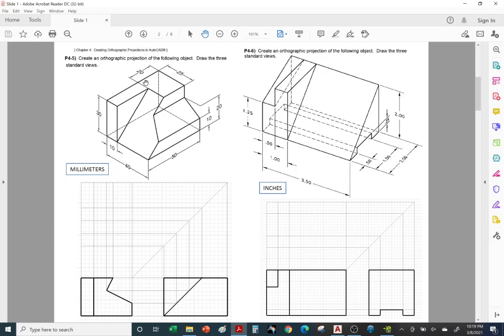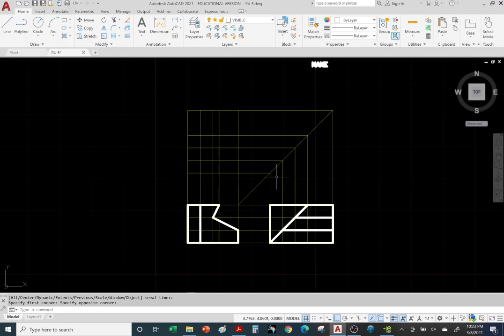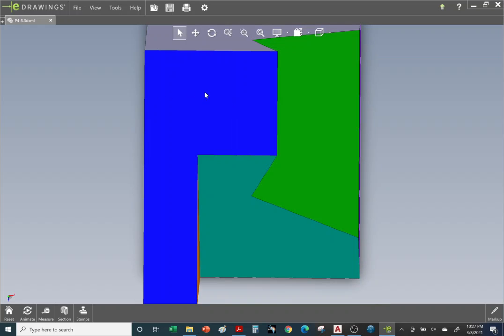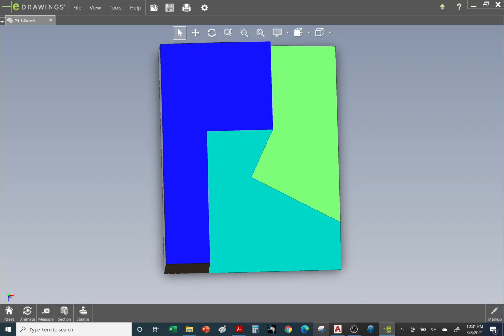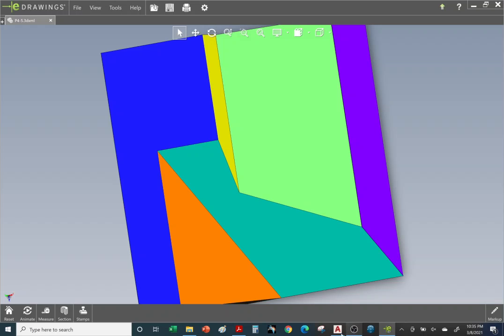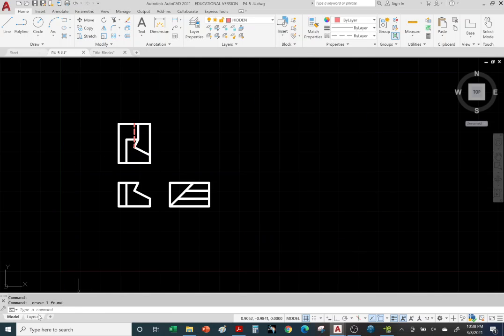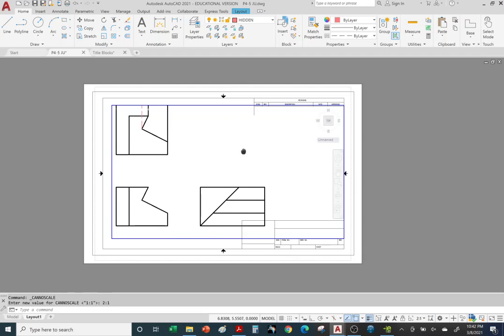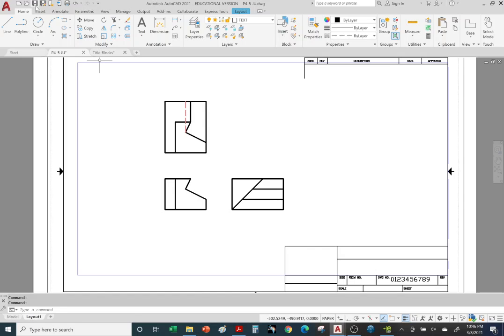Problem 4 5